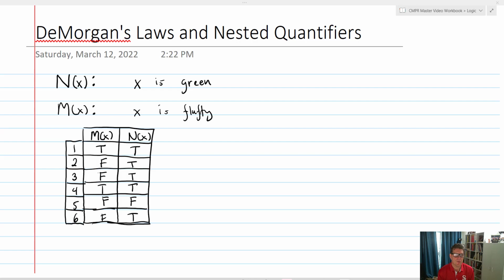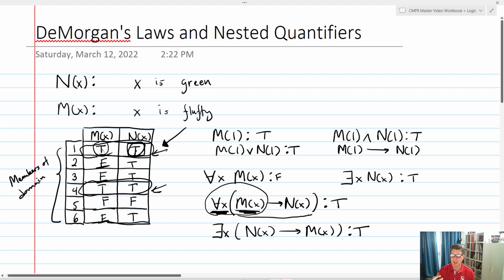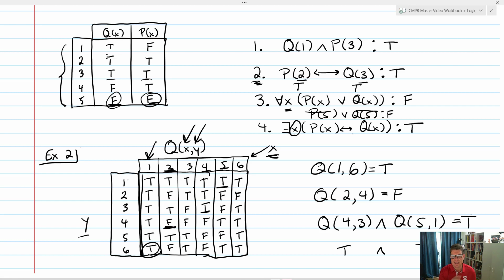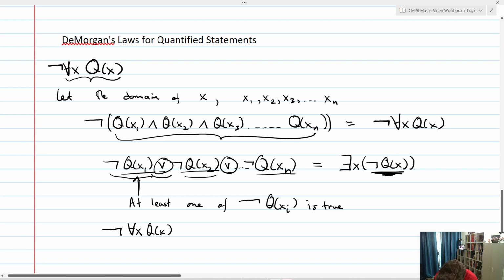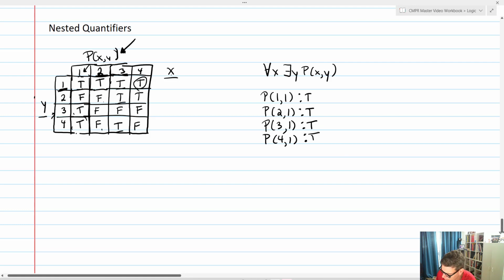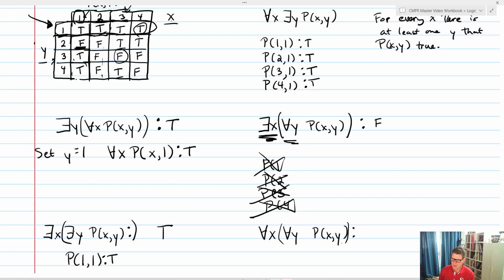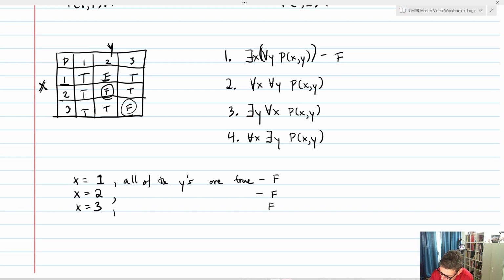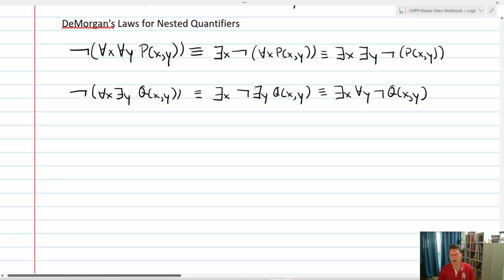DeMorgan's Laws and Nested Quantifiers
In this video, I show how to use truth tables to work with quantifiers.  Then I discuss DeMorgan's Laws for Quantifiers and Nested Quantifiers.  Finally I discuss and give exercises for DeMorgan's Laws for Nested Quantifiers.